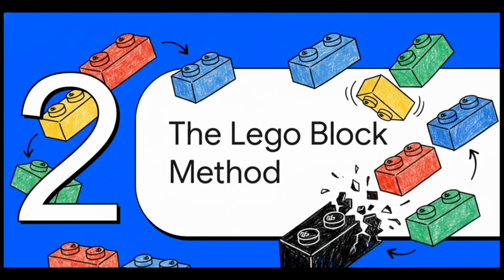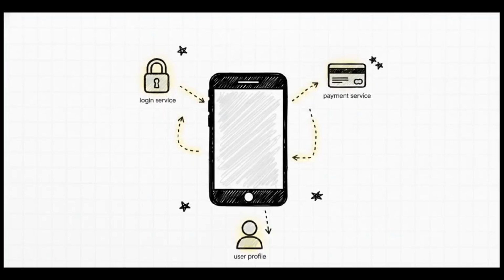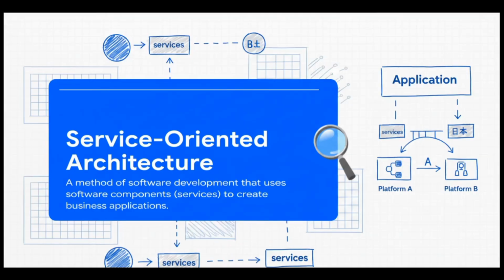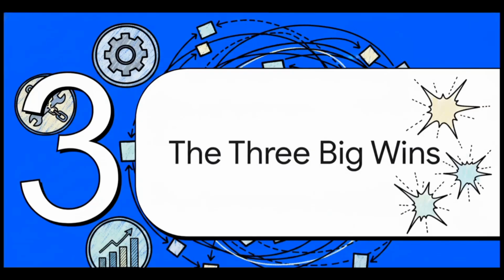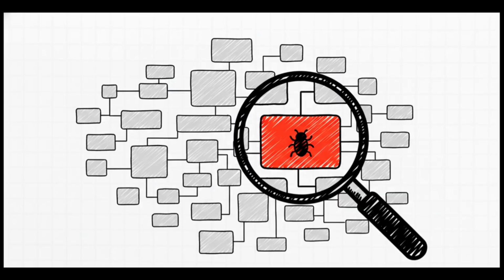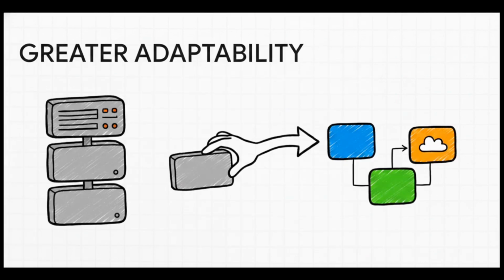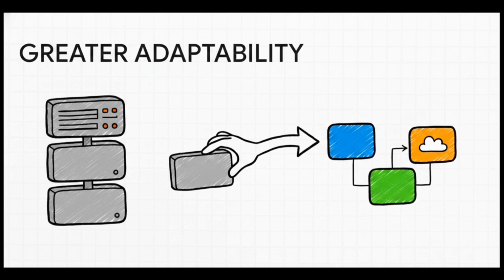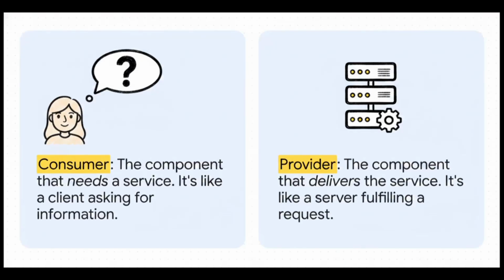(4) Service-Oriented Architecture (SOA) Explained | SOA vs Monolithic + Real Examples (2026)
What is Service-Oriented Architecture (SOA), and why is it important in modern software and cloud systems? In this video, we break down SOA in a simple, real-world way, including how it compares to traditional monolithic architecture.
If you're learning cloud computing, system design, or preparing for tech interviews, understanding SOA is essential.
🚀 What You’ll Learn in This Video:
✔ What is Service-Oriented Architecture (SOA)
✔ How SOA works using real-world examples
✔ SOA vs Monolithic Architecture (key differences)
✔ How services communicate (provider vs consumer model)
✔ Benefits of SOA:
Faster development
Lower costs
Easy maintenance
Scalability & flexibility
✔ How SOA fits into modern cloud computing systems
💡 Simple Explanation:
Instead of building one large application, SOA breaks it into smaller independent services (like login, payment, content). These services work together to create a complete system.
💼 Why SOA Matters (USA Tech Industry):
Used in enterprise systems and cloud platforms
Helps companies scale faster and reduce downtime
Makes it easier to update and maintain applications
Foundation for modern architectures like microservices
📊 Real-Life Example:
Login system → one service
Payment system → another service
Content display → another service
All connected — but independent.
🔥 Pro Tip:
If you want to become a Cloud Engineer or Software Engineer, understanding SOA will help you design scalable and interview-ready systems.